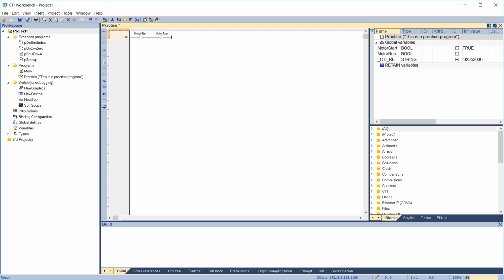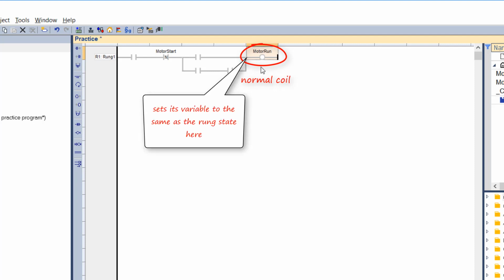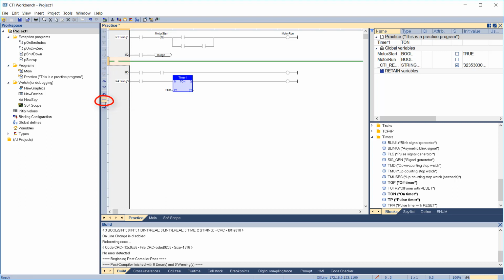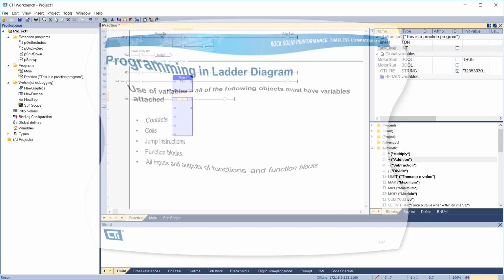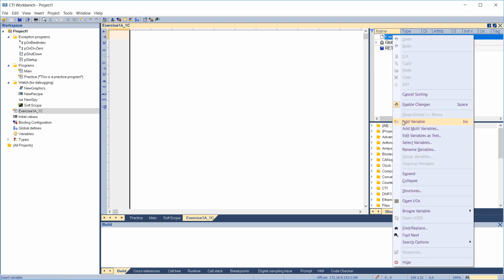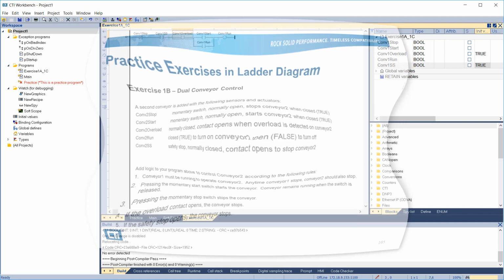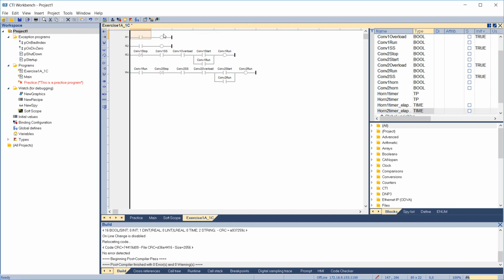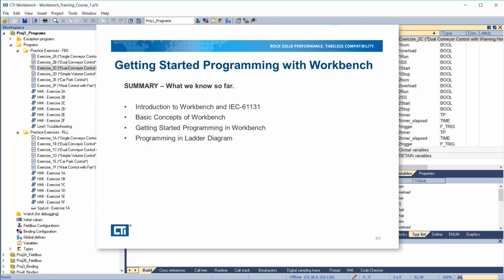Janus Workbench, Course 1, Part 4 - V1.1 (Programming in Ladder Diagram)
In this updated 18-minute hands-on video, you will learn the details of programming in Workbench using Ladder Diagram.  Three exercises are included.